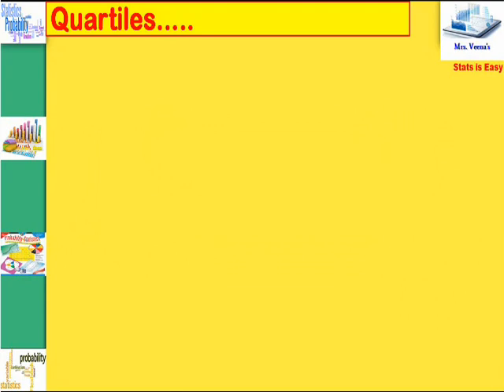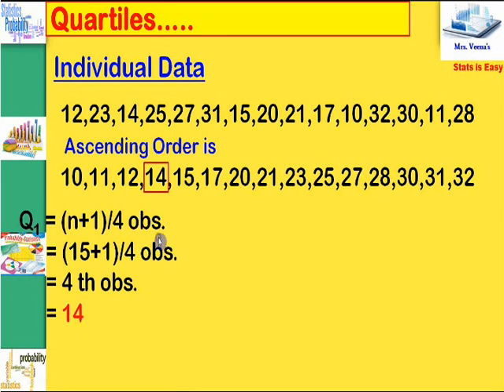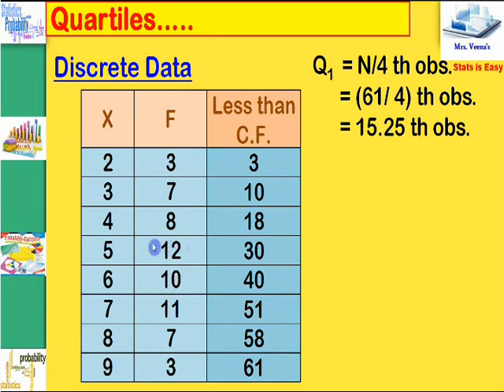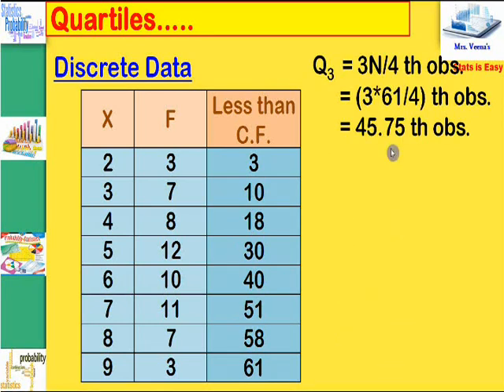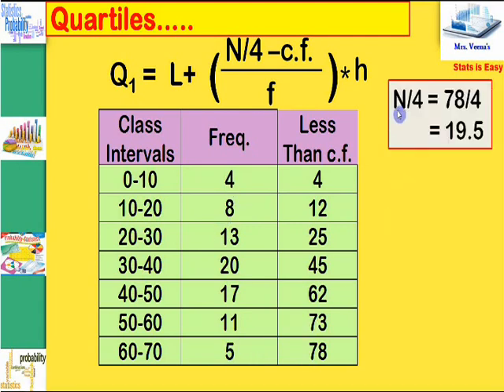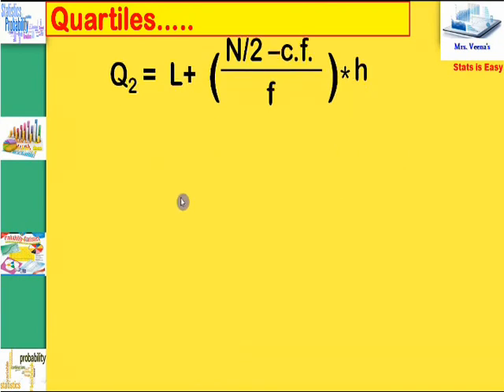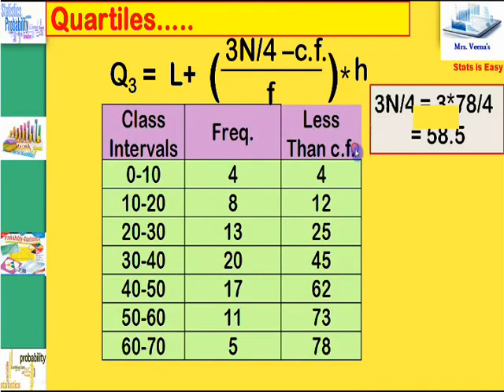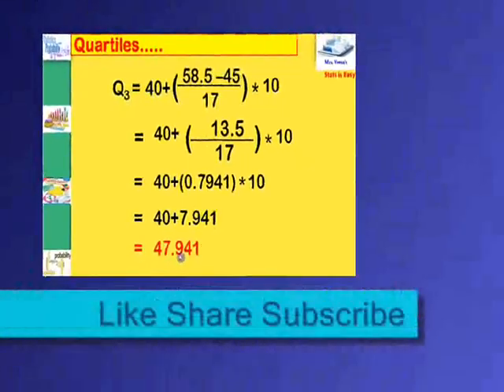How to find Quartiles Definition and Formula with solved examples|Data Science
In this video, you will learn how to find first quartile(Q1), second quartile(Q2) and third quartile (Q3) for individual or ungrouped data, grouped data like discrete data, continuous data